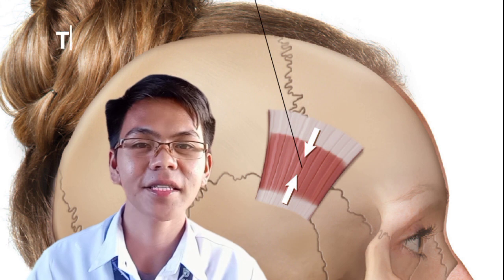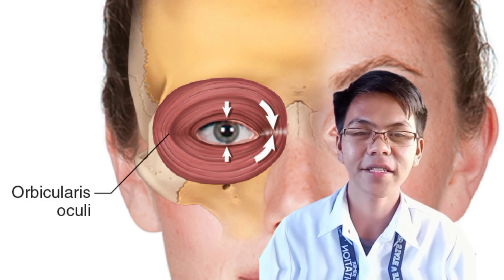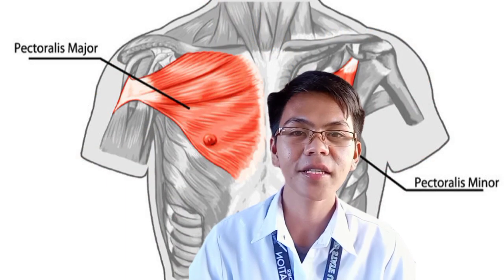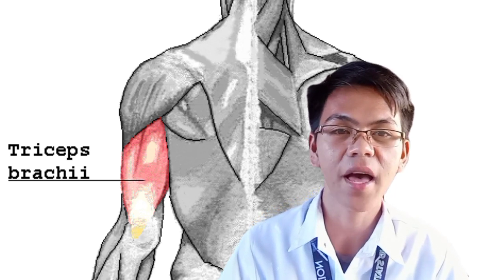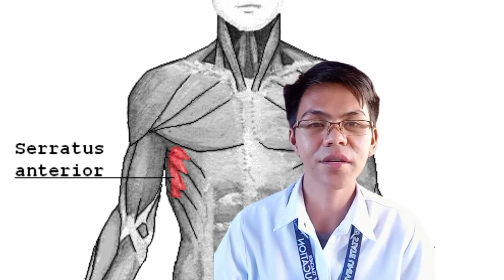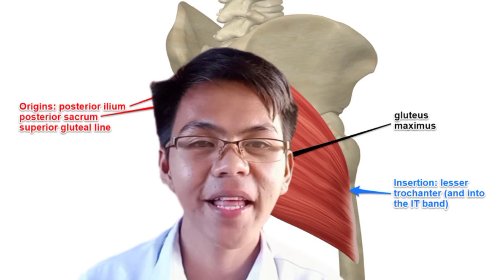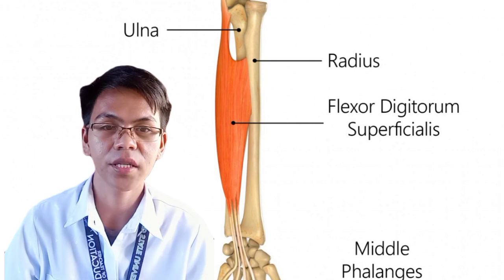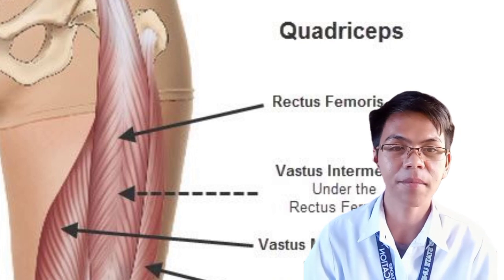ANATOMY & PHYSIOLOGY| PERFORMANCE TASK NO.3